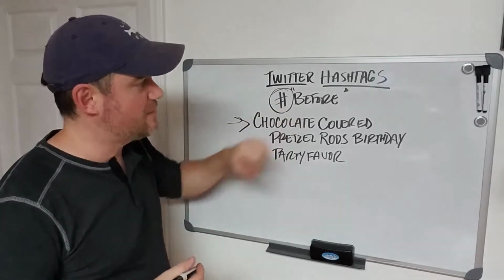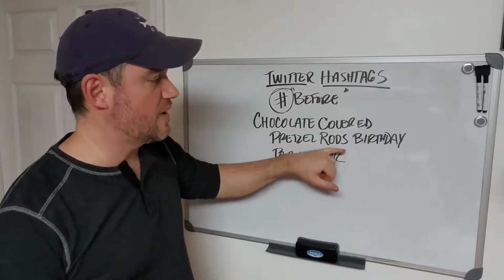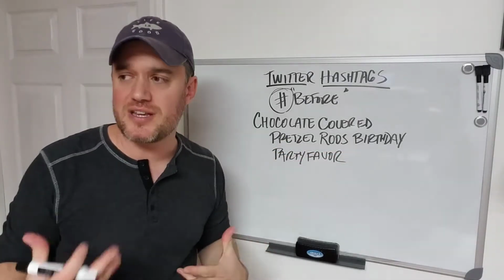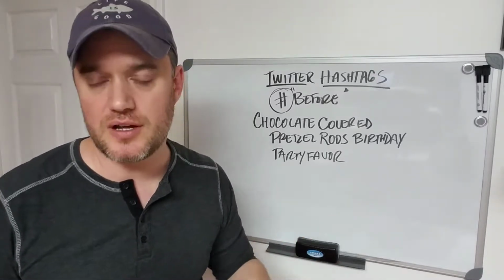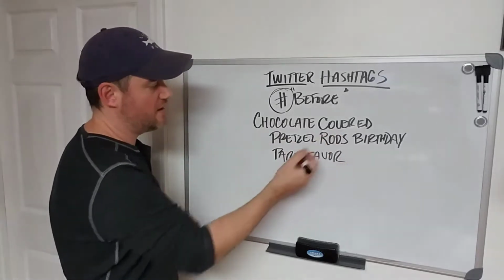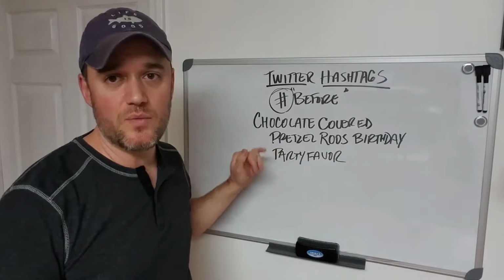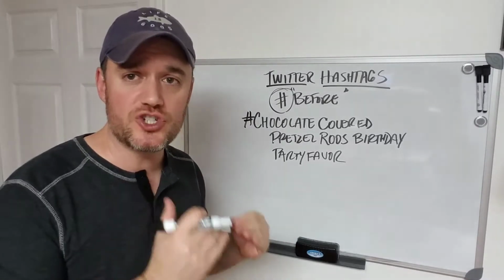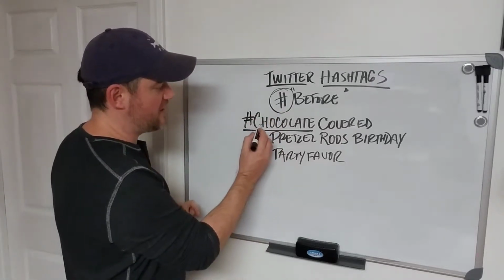How to use twitter hashtags to promote food products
How to use twitter hashtags to promote food products as we all know social media is a huge part of business even small business and this video I show you exactly how I use hastags to promote and get exposure for my candy and snacks ! it works but it takes time to get to the point where you will make money ! Using a Co-Packer to make your food product
CHECKOUT MY NEW SHOPIFY STORE LOADED WITH SERVICES AND CONSULTING PACKAGES TO HELP YOU JUMP START YOU DREAM OF STARTING A FOOD BUSINESS !
I OFFER RESOURCES, CONSULTING BY THE MONTH, AND MORE !
etsy amzonfba smallbiz sellingonline How to sell your products TO Amazon pros cons this is one GREAT way to grow but.
Private labeling What is a co Packer series Using their recipes do I have to have one
Number 1 tip that will save you money HOW TO SHIP FOR LESS A MUST SEE
Amazon fba food online export private label international selling
THANK YOU FOR THE SUPPORT DISCOUNT
YOU GET 50% OFF "THE ULTIMATE GUIDE RESOURCE WITH 3 MONTHS EMAIL CONSULTING FREE" THE 50% DISCOUNT WILL DEDUCT AT CHECKOUT NO COUPON CODE NEEDED THANKS AND HOPE TO CONSULT WITH YOU !

Consulting One on One with me !

ULTIMATE resource 25 sites and 10 years experience $59.99/ 3 months consulting free

Make $50,000 a year from home FLORIDA cottage food law
MY NEW BOOK COTTAGE FOOD LAW SERIES FLORIDA THIS PAPER BACK IS LOADED WITH
Table of Contents:
Chapter 1   What is a “Cottage Kitchen?”
Chapter 2   Florida’s Laws and Current Rules
Chapter 3   What Foods are Allowed/ Not Allowed?
Chapter 4  Where Can I sell what I make
Chapter 5  Should I make a website?
Chapter 6   What are Cottage Kitchen Limitations?
Chapter 7   Business Side / Licensing/ Legal / Insurance
Chapter 8   Proper labeling what is required not required
Chapter 9   Resources/ Websites/ Supplies and More!
Chapter 10   Notes /Section to make Notes
I CREATED THIS BOOK TO SAVE YOU TIME, MONEY AND BRING THE RESOURCES YOU NEED TO GET STARTED IN FLORIDA IN THE PALM OF YOUR HANDS IF YOU WANT TO EARN UP TO $50,000 MAKING FOOD FROM HOME THIS BOOK WILL SHOW YOU HOW! MY GOAL WAS TO BRING VALUE TO YOU AND TO THE POINT INFORMATION !